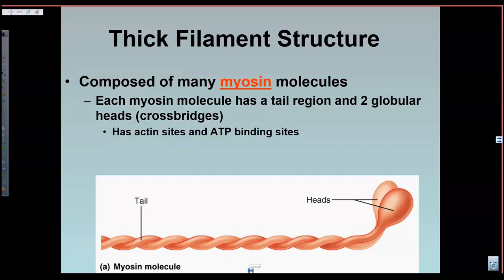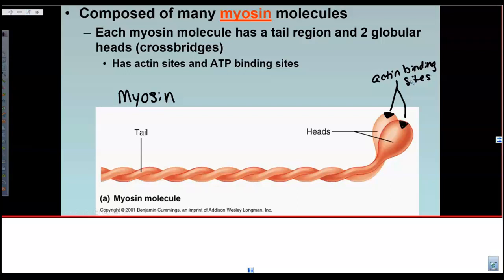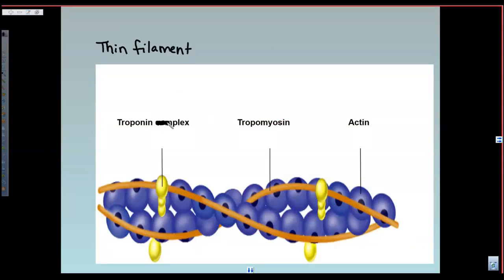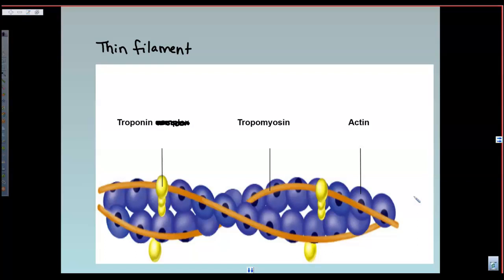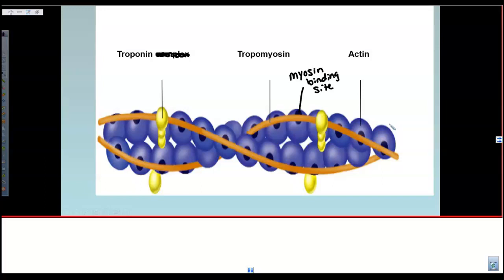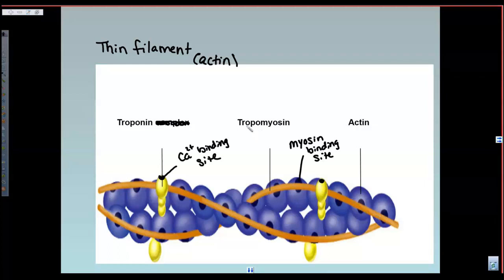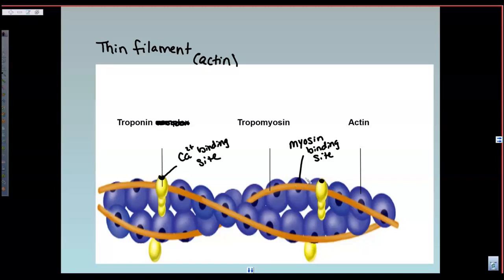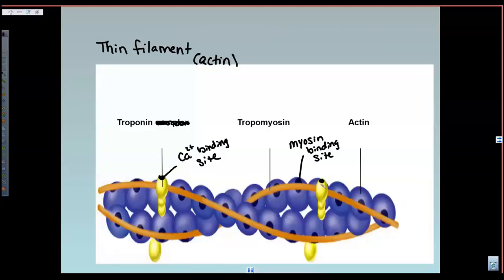Actin and myosin video